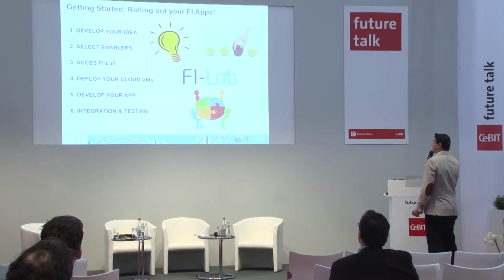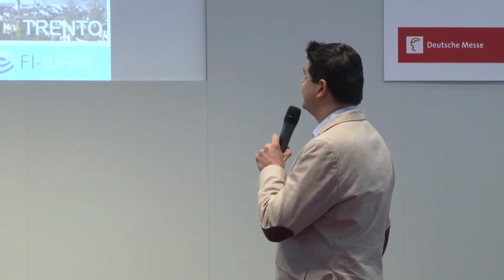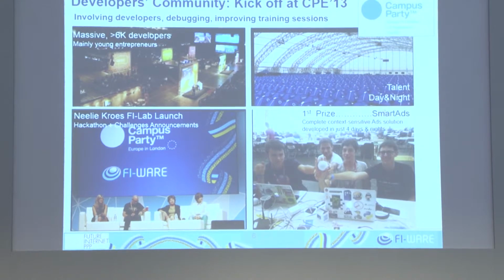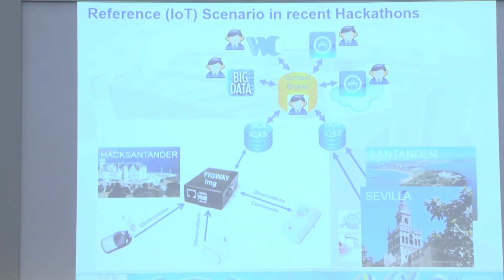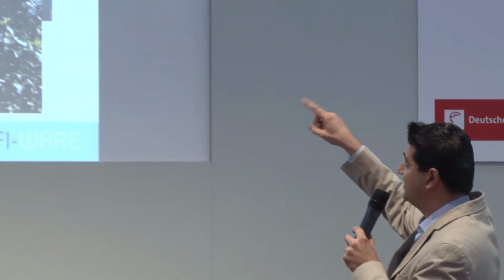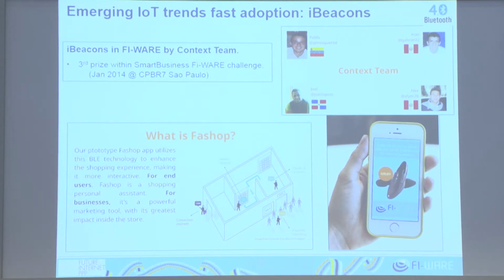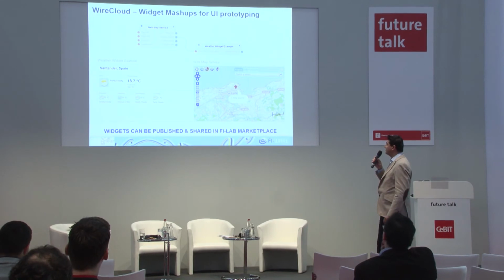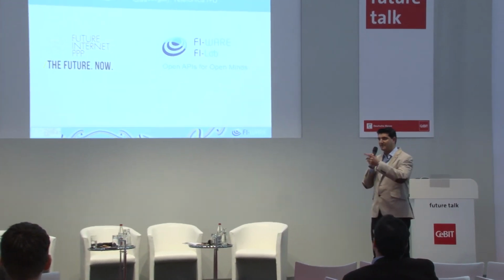Connecting to the Internet of Things (IoT) with FIWARE. Carlos Ralli at CeBIT 2014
Carlos Ralli: Connecting to the Internet of Things (IoT), processing large data real-time and performing bigdata analysis with FIWARE.